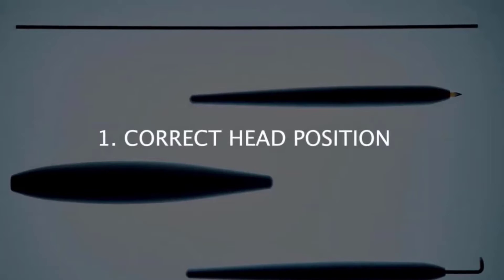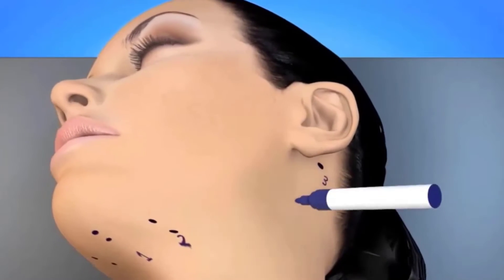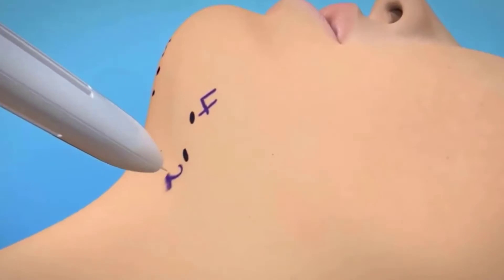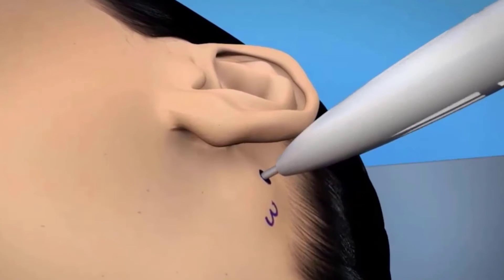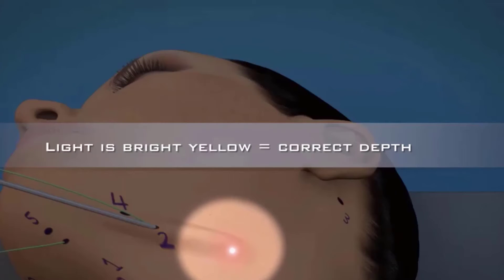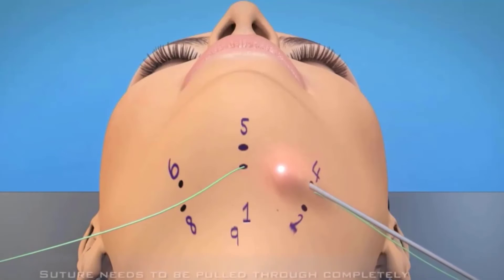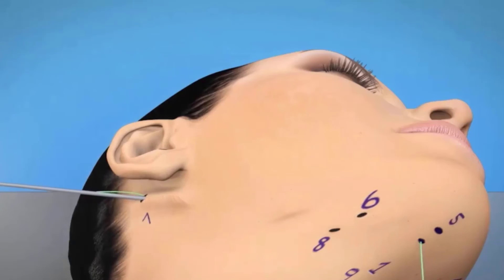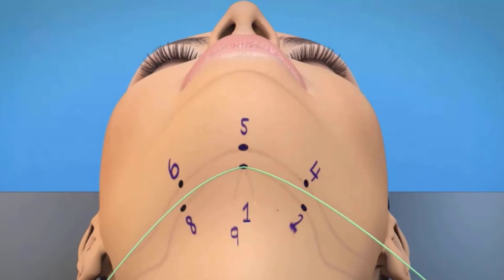MyEllevate- How it Works!